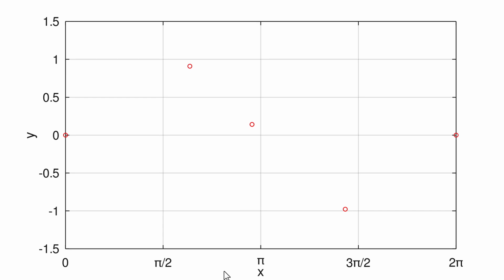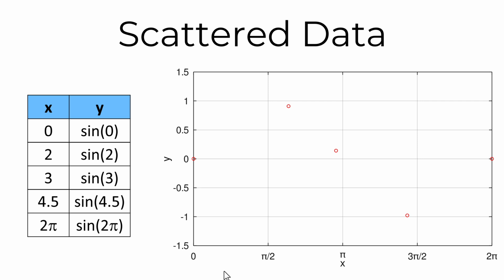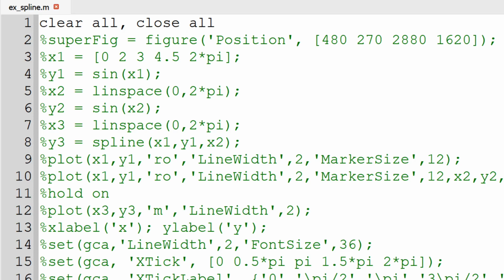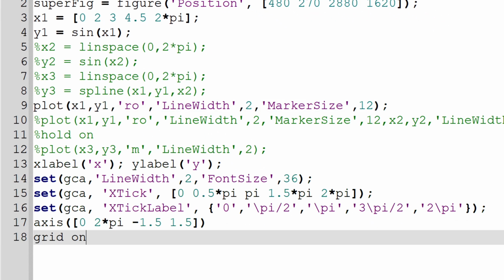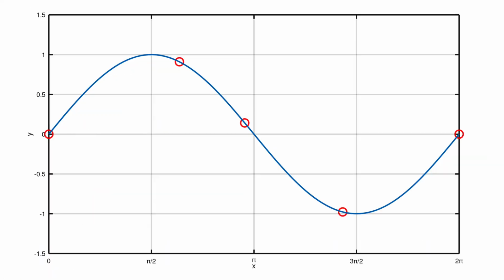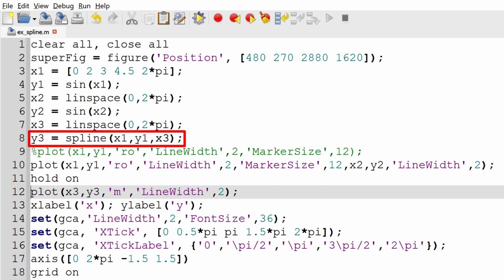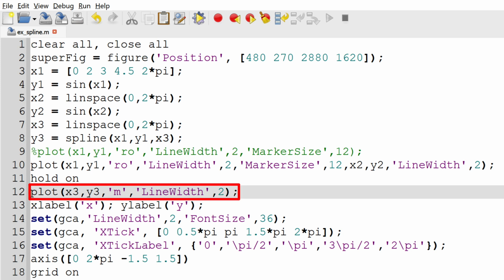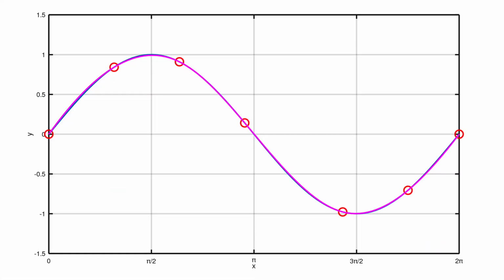Plot Smooth Curve from Limited Data using Spline in GNU Octave and Matlab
Other Octave Tutorial Videos:

1. Getting Started for Absolute Beginners

2. Variables for Absolute Beginners

3. Vectors for Absolute Beginners

4. Matrices and Indices for Absolute Beginners

5. Matrix Operations for Absolute Beginners

6. Scatter and Line Plotting for Absolute Beginners

7. First 5 Things to Do For Productive Working Environment

8. Writing Scripts and Functions for Absolute Beginners

9. Save/Load Variables in Workspace and Use Variable Editor for Absolute Beginners

10. Plot different types of plots for Absolute Beginners

11. Conditional Statements for Absolute Beginners (Letter Grade Assignment)

12. For Loop Statements for Absolute Beginners (BMI Calculation)

13. Big Data Analytic Basics

14. While Loop Statements for Absolute Beginners (Countdown Timer)

15. Display Even or Odd Numbers Only

16. Plot Multiple Curves in Same Figure

17. Common Errors and How to Fix

18. Learn GNU Octave in 1 hr 30 min

19. Solve Polynomial Equations